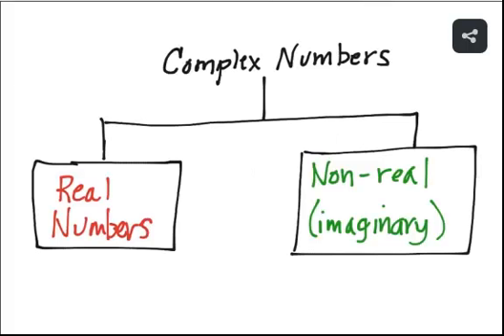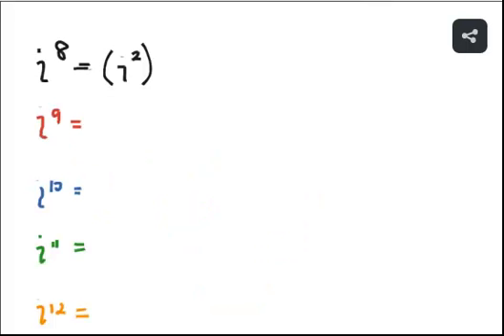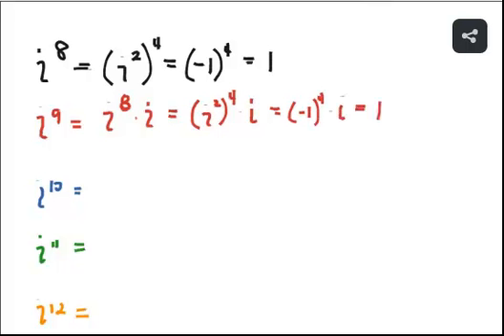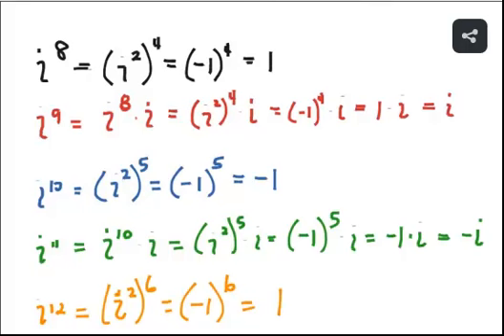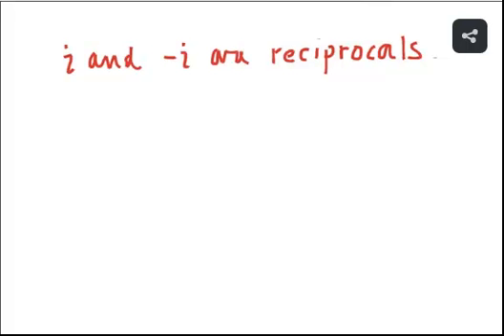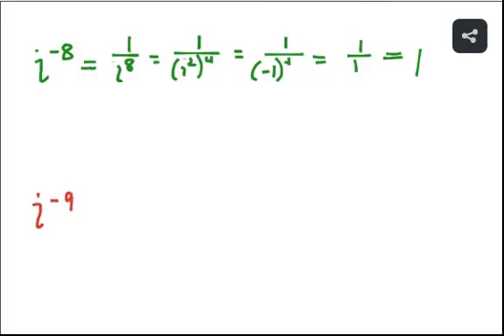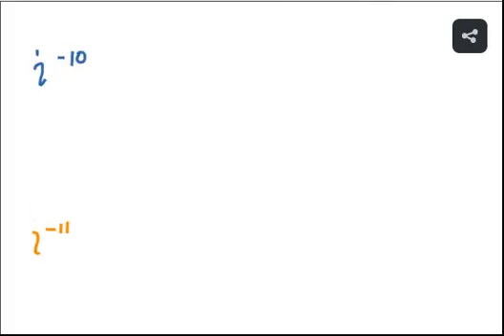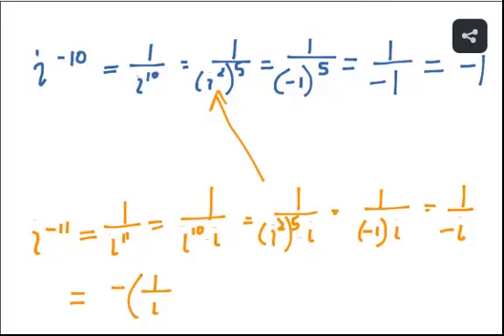Sec 1.3 Complex Numbers Part 1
Complex Numbers Part 1